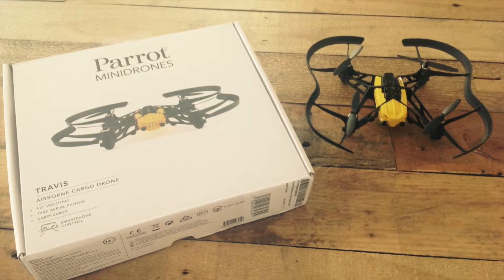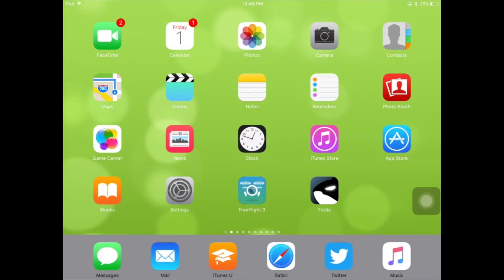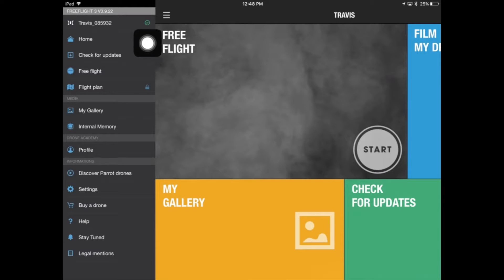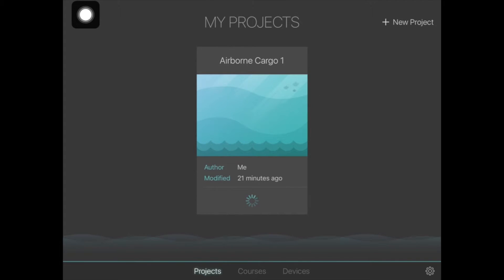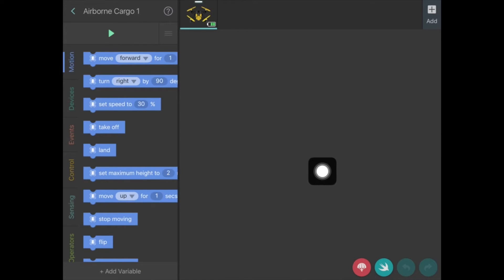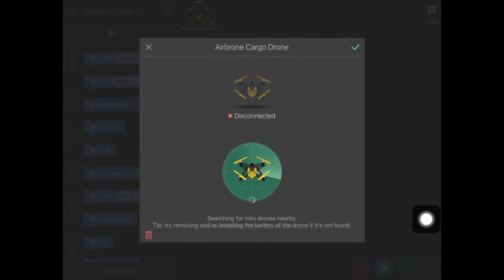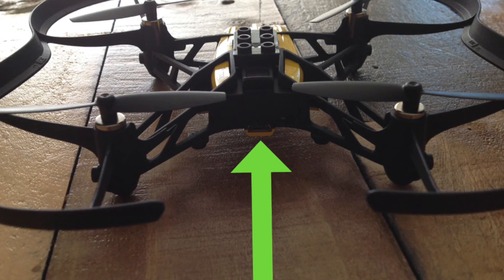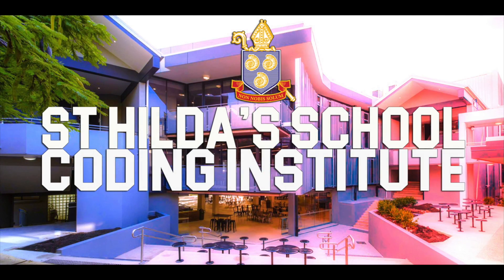Coding Drones using Tickle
Watch to understand how to turn on and set up your Parrot Airborne Drone ready for flight.  This tutorial is a beginners guide to setting up your drone using both the FreeFlight 3 and Tickle applications.